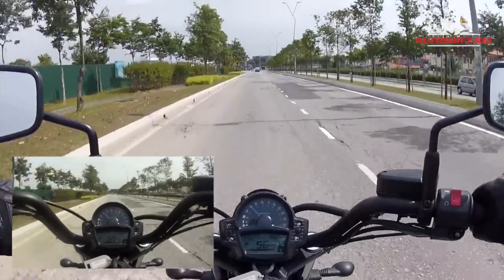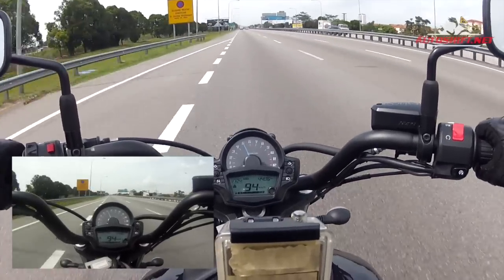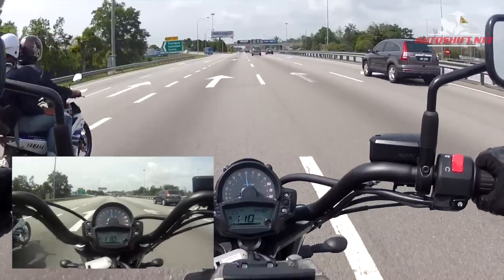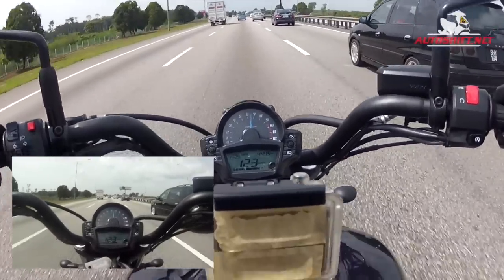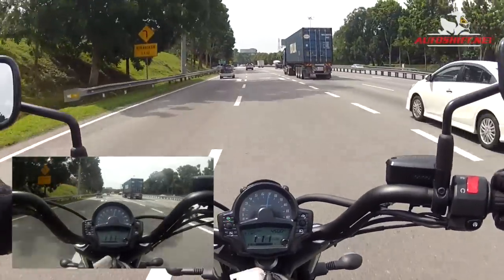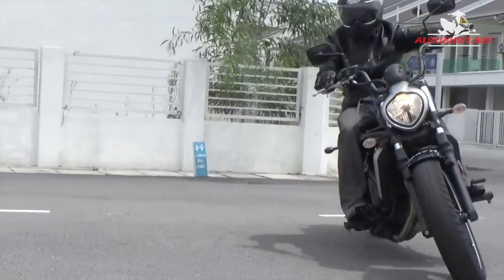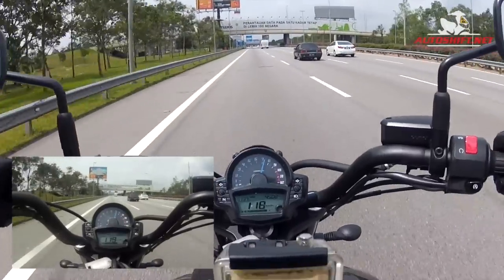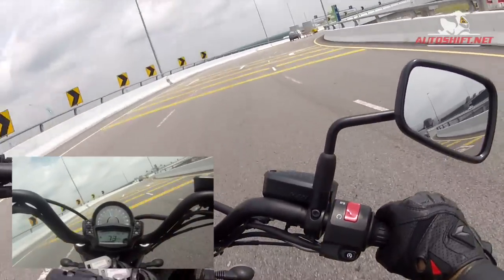2015 Kawasaki Vulcan S review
First time riding a cruiser. Top speed runs included.